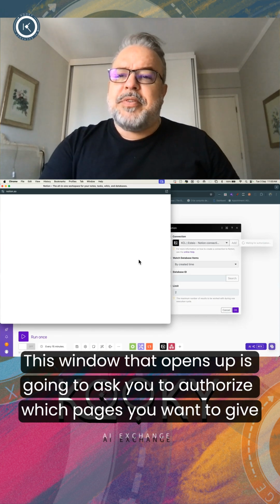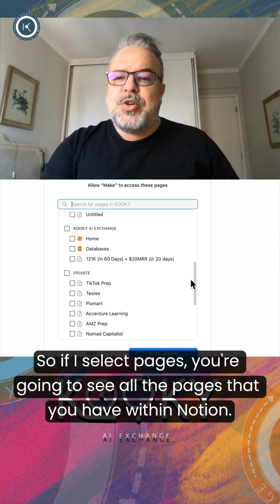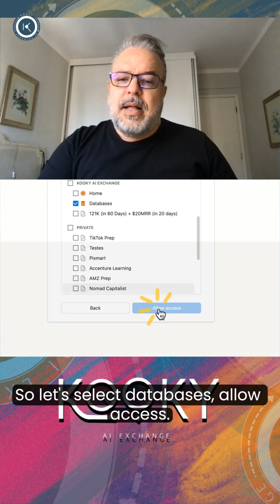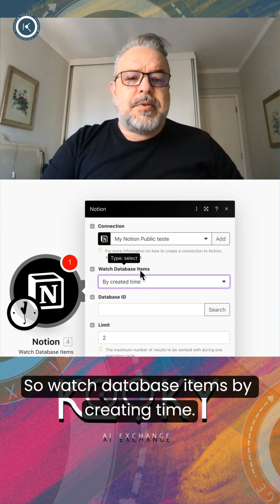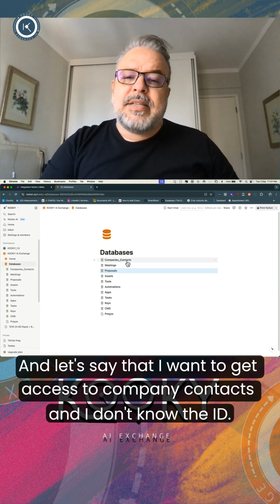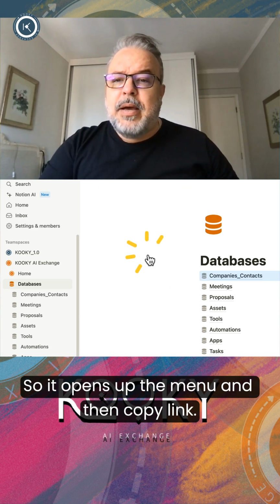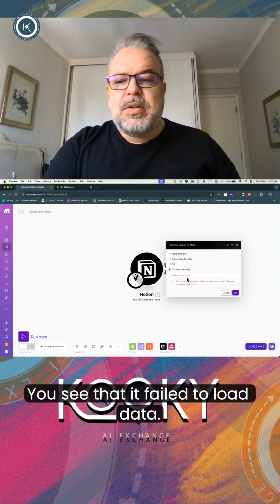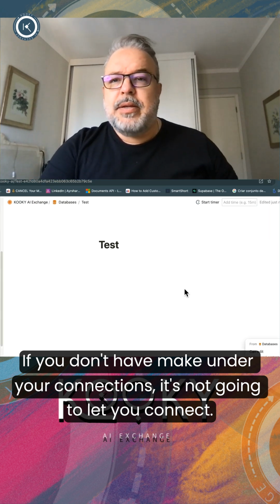Easily connect a Make.com automation to a Notion Database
Some tips and tricks on how to connect a Notion database to Make.com